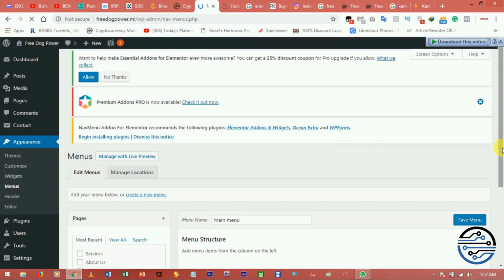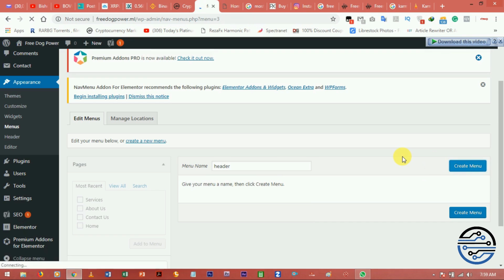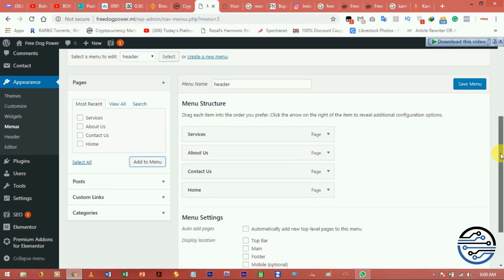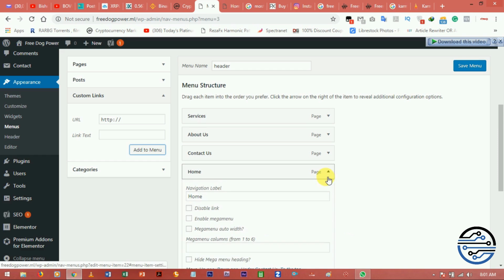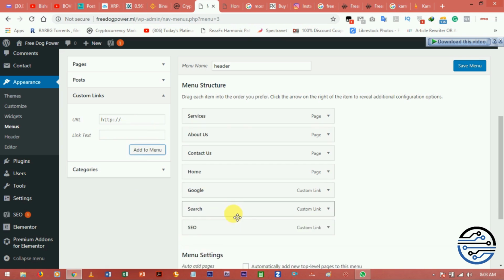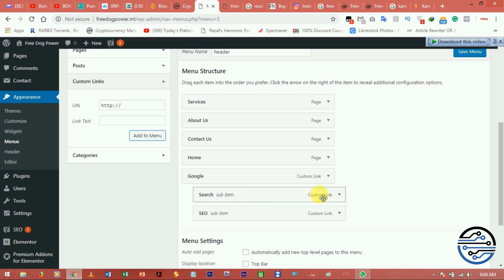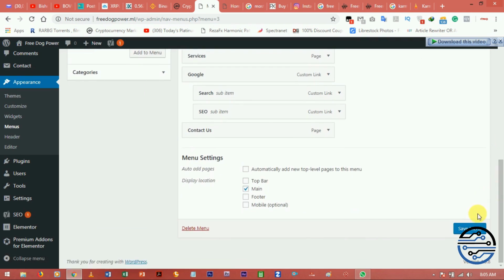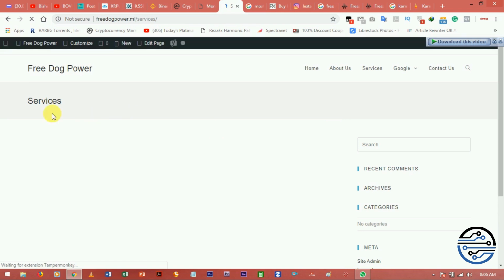Wordpress Full Course #8: How to create a navigation menu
Learn Wordpress from start to finish. This course will take you by the hand and show you the way in building your own site using Wordpress.
Wordpress is a content management system that is PHP based. It helps even the least or non-knowledgeable about coding to build the most beautiful website online.

wordpress website.